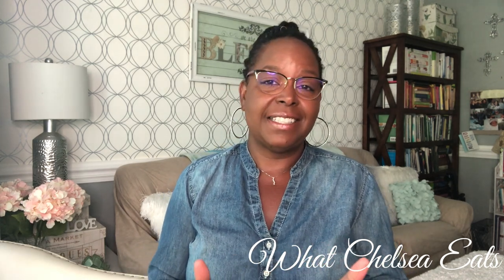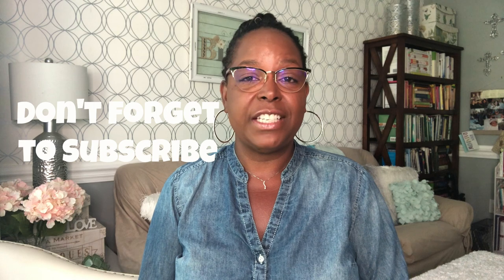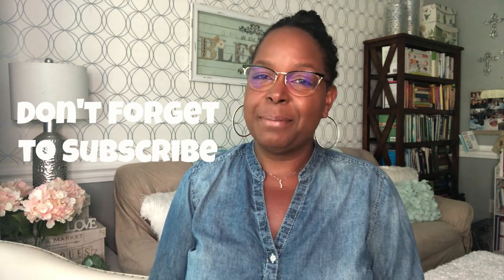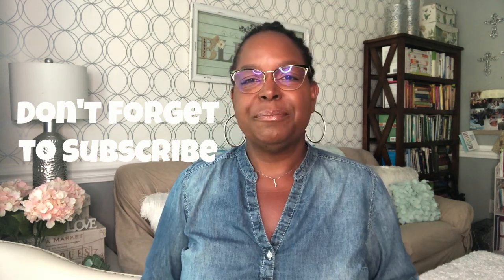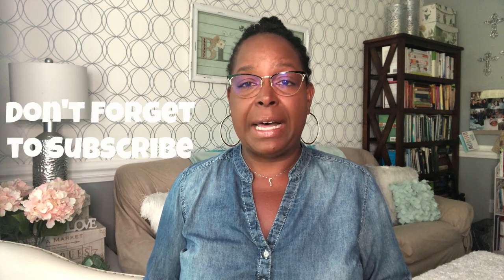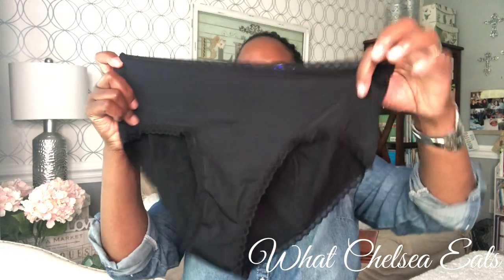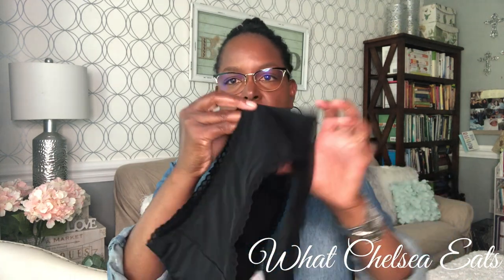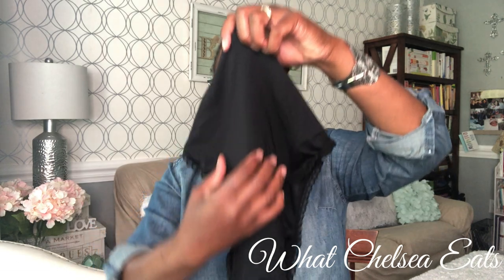I TESTED PERIOD PANTIES | Lilova Review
Hey Y'all,
Welcome to What Chelsea Eats!  Thank you so much for joining me today.  In this video, I am doing a review on Lilova's period underwear.  I finally tested them out.  I will let you know if they really work and if they leak.  Are they PRACTICAL? Lilova sent me a pair of their Mia HIpster period panties to review and I'm going to let you know what I really think.  Watch the video and let me know what you think!

Much Love,

Chelsea